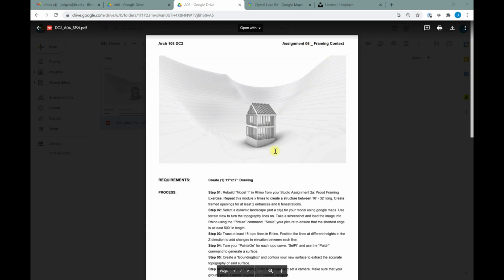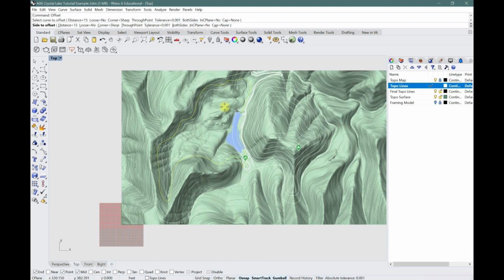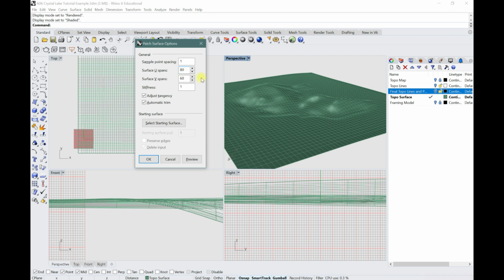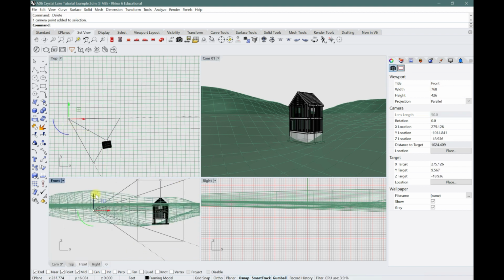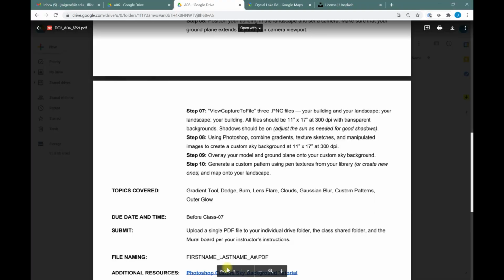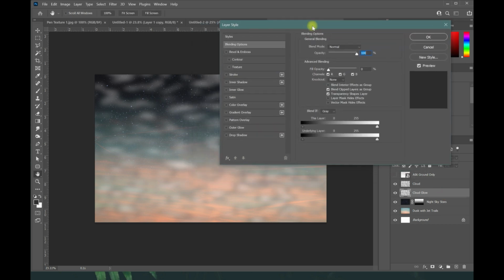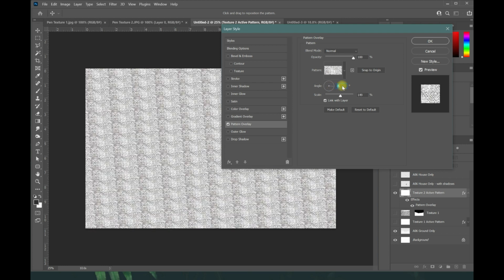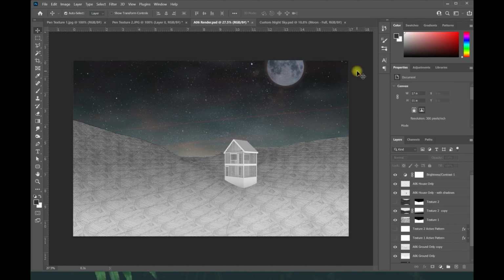DC II A06 Workflow Tutorial